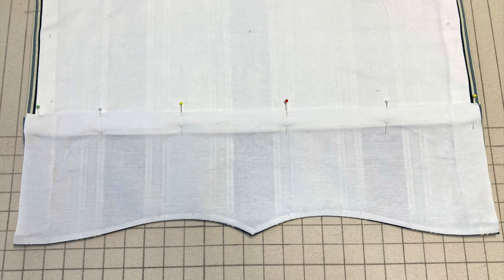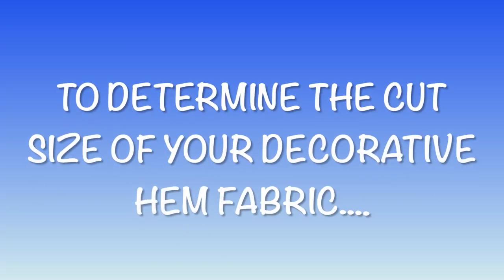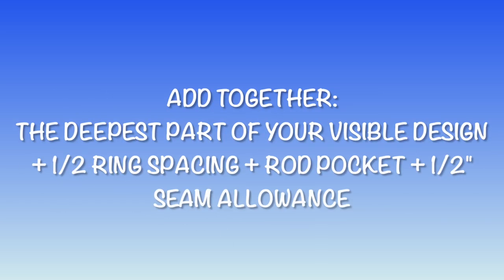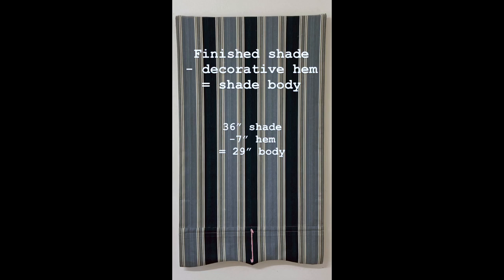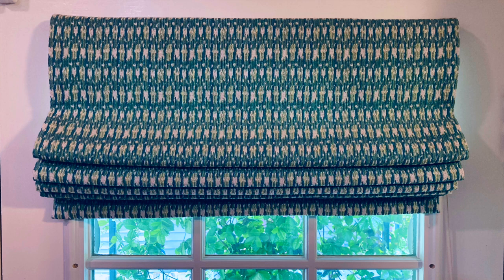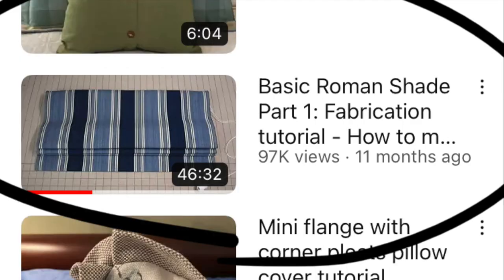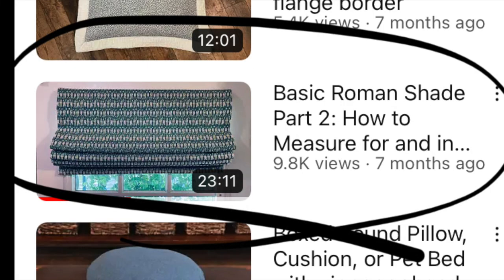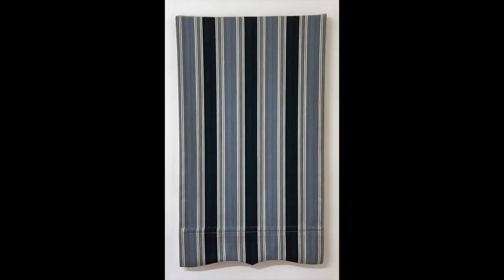Any size, any shape! How to make a shaped bottom hem for a Roman shade.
Give your Roman shade or blind a high end custom look with a beautiful shaped hem in any style you choose. Curved, scalloped, or any design you like, this easy tutorial gives step by step instructions on how to make a pattern for any shaped hem, make the hem, and attach it to the body of the shade.